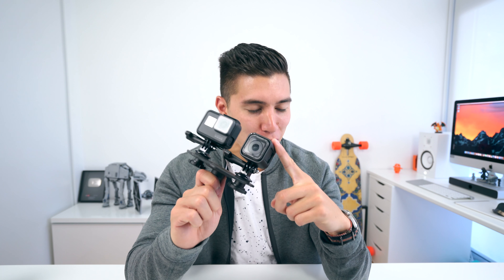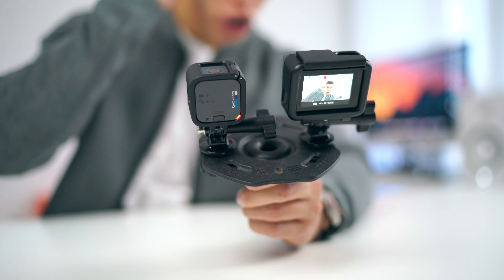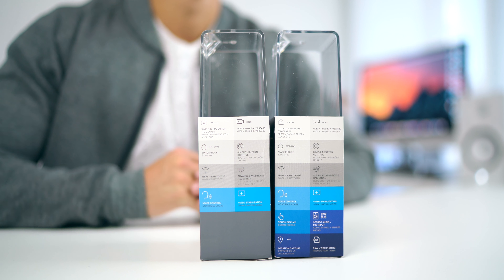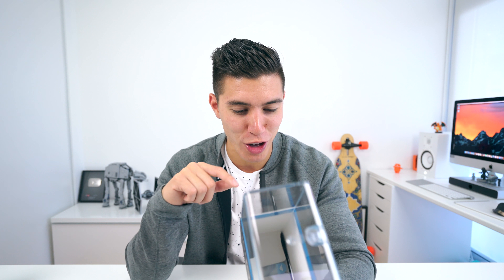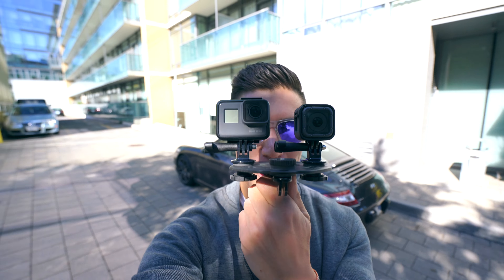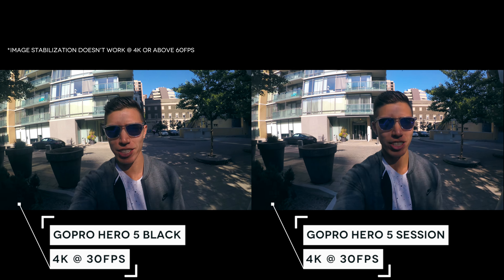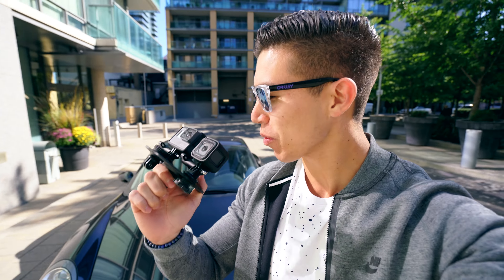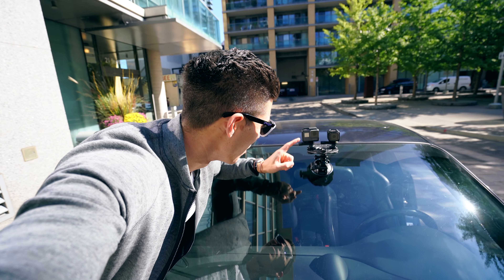GoPro HERO 5 Black vs HERO 5 Session - WHICH GoPro HERO 5 to BUY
Comparison between the new GoPro Hero 5 Black vs GoPro Hero 5 session. There's currently a $100 price difference and some frame rate difference. Which would you pick?